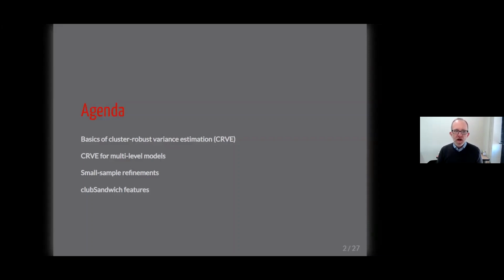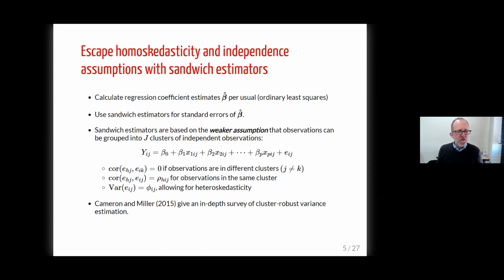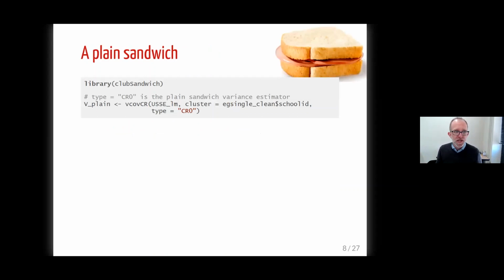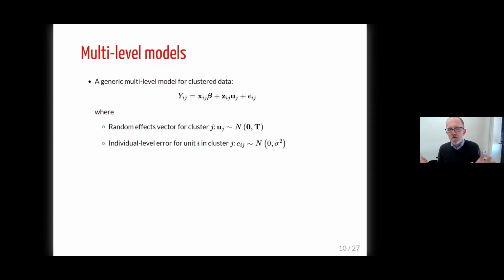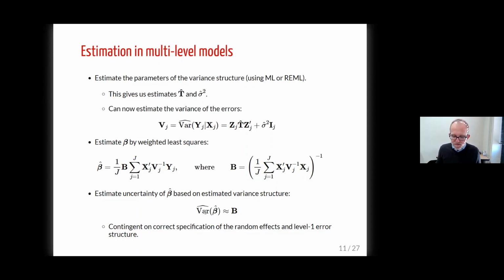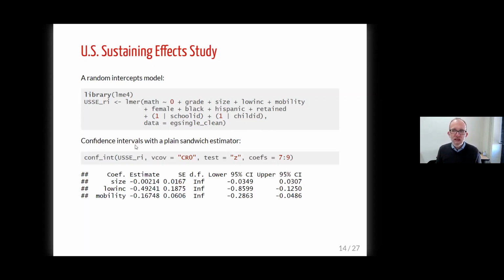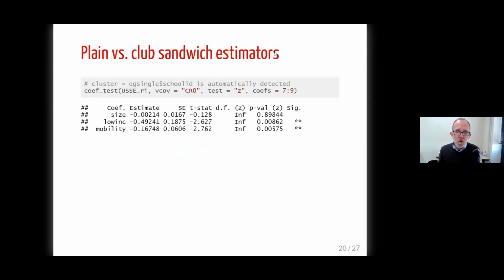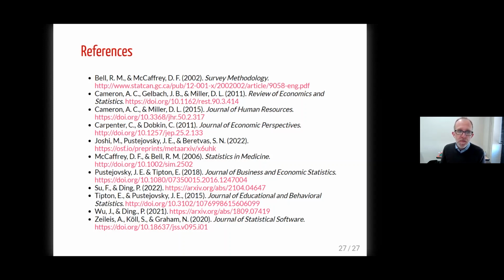Cluster Robust Standard Errors in R with {clubSandwich}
Recording from UseR Oslo's meetup on February 3rd, 2022 -

[About]
Cluster-robust variance estimation methods (also known as sandwich estimators, linearization estimators, or simply "clustered" standard errors) are a standard inferential tool in many different areas of applied statistics. They are appealing because they provide a means to do inference for regression models without relying on strong assumptions about the distribution or dependence structure of errors. However, standard cluster-robust variance estimators are based on large-sample approximations and can perform poorly when based on a small number of clusters.

In the talk, James provided an overview of some refinements to cluster-robust variance estimators, as implemented in his package {clubSandwich} that perform well even with a limited number of clusters.

He provides a brief, high-level sketch of the theory behind the refined methods, discussing the practical rationale for using the methods, and demonstrates their application with the clubSandwich package, focusing in particular on linear mixed models. In addition to linear mixed models, the methods are available for a range of regression models and estimation methods, including ordinary least squares, weighted least squares, two-stage least squares, generalized linear models, and meta-regression models.

[Bio]
James Pustejovsky is a statistician and Associate Professor in the School of Education at the University of Wisconsin-Madison. His research involves developing statistical methods for problems in social science research, with a focus on methods for meta-analysis. He completed his Ph.D. in statistics from Northwestern University in 2013. His homepage is